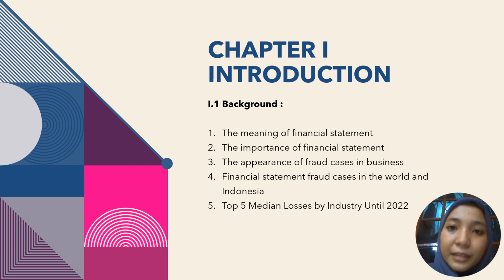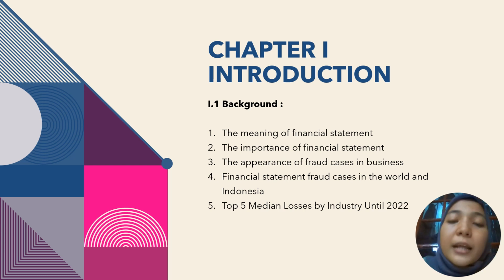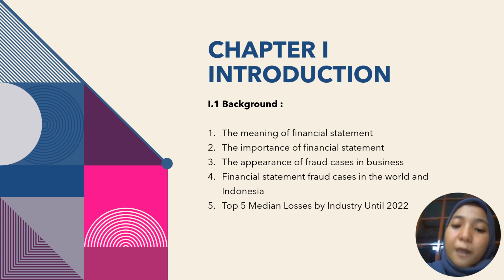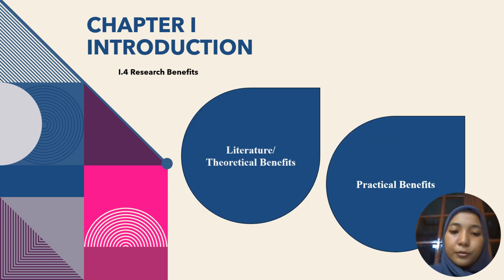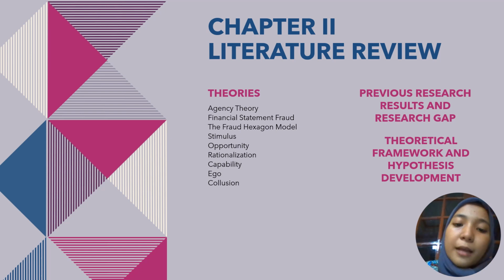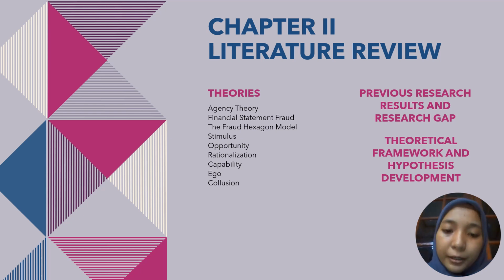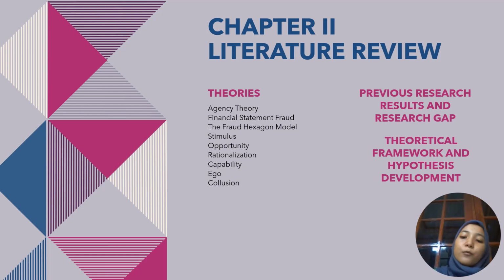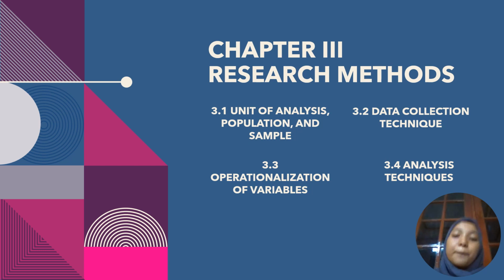Presentasi Sidang Proposal Skripsi_Indriyani Puspaningrum_1706619003_S1 Akuntansi 2019_FE UNJ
Nama           : Indriyani Puspaningrum
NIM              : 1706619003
Konsentrasi  : Auditing
Dosen Pembimbing 1 : Marsellisa Nindito, SE., Akt., M.Sc.
Dosen Pembimbing 2 : Dr. Muhammad Yusuf, SE., MM.
Judul Penelitian : Pengaruh Fraud Hexagon Model Terhadap Indikasi Financial Statement Fraud